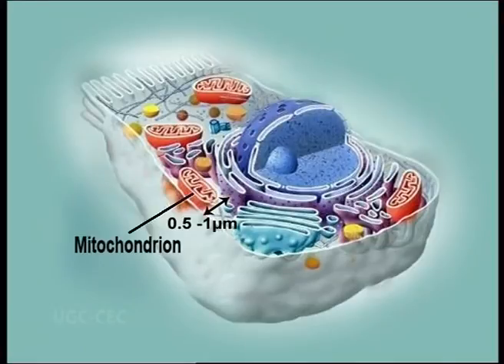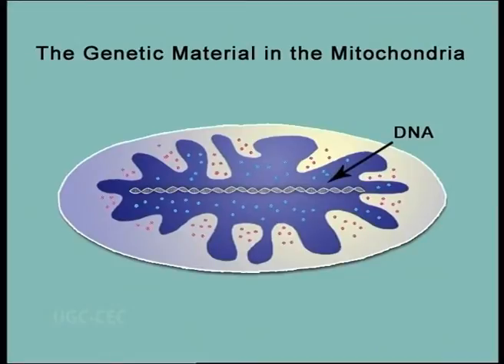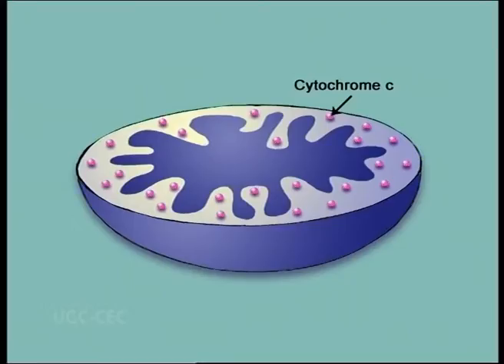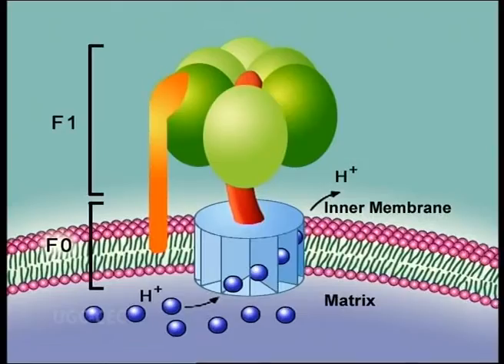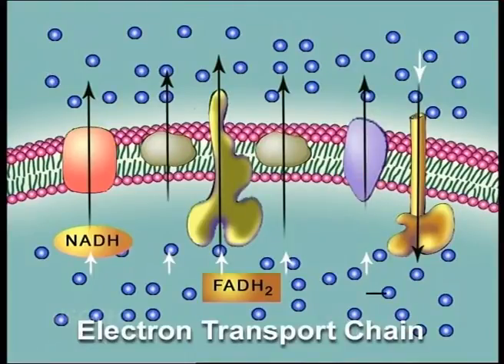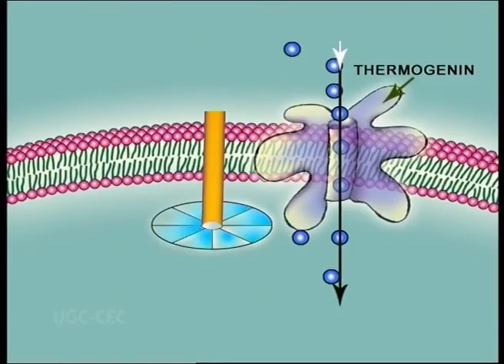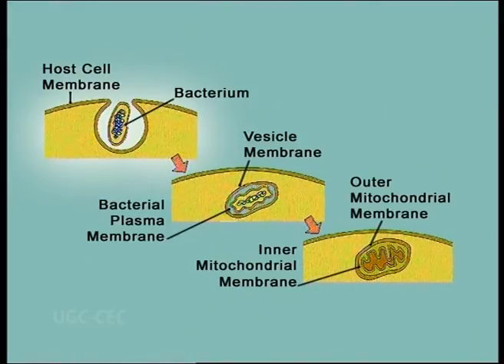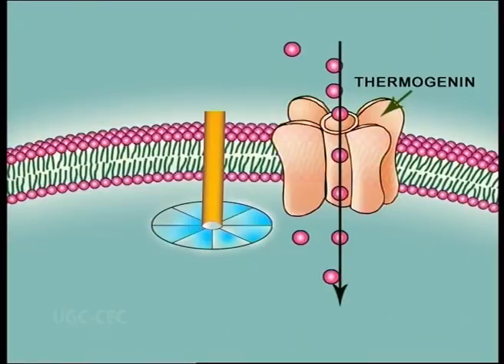Cellular energy transactions role of mitochondria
Subject :zoology

Course  :Ist Year Paper I